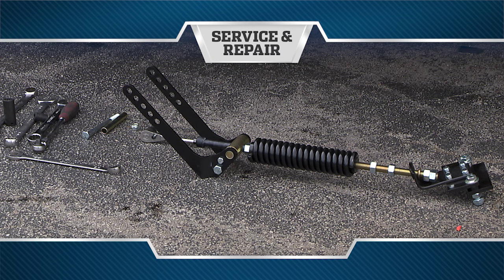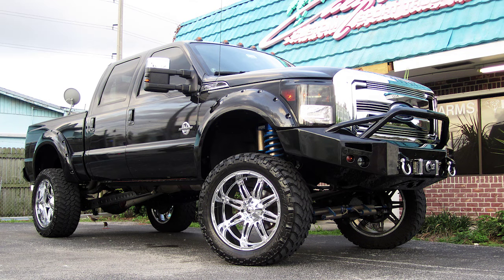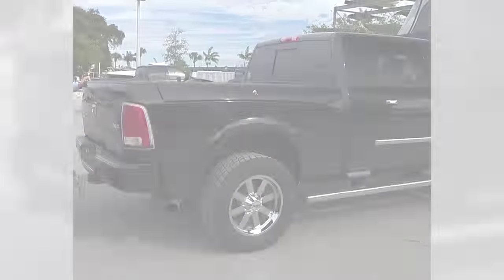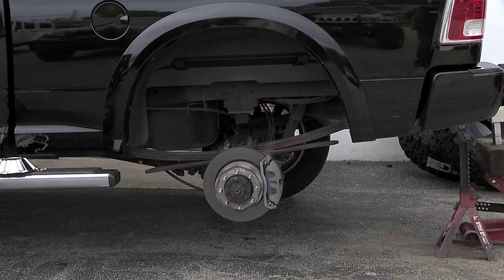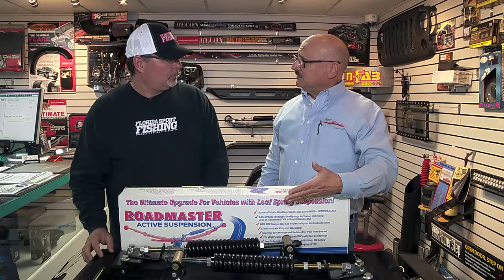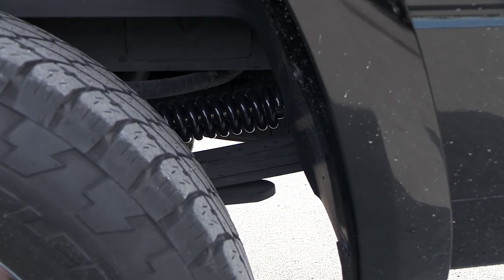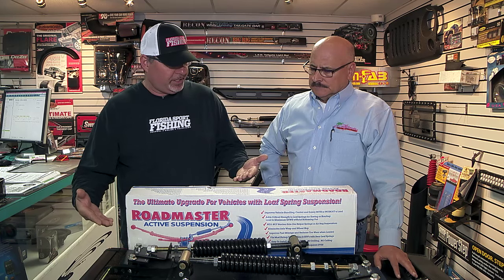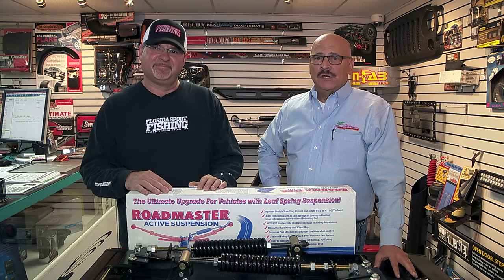Tow Vehicle Performance Enhancement - Florida Sport Fishing TV - Turn Ordinary Into Extraordinary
Check it out as we show you how to increase the performance of your tow vehicle, specifically we teach you how to stop the squat.

▼ FSF TV Crew:
• Creator/Host: Capt. Mike Genoun → @FloridaSportFishingTV
• Co-Host: Capt. Carlos Rodriguez → @MareaGear
• Producer/Videographer: Micah Simoneaux → @MicahInTheWild
• Aerial/underwater Footage: Capt. Matt Arnholt → @CaptMattArnholt